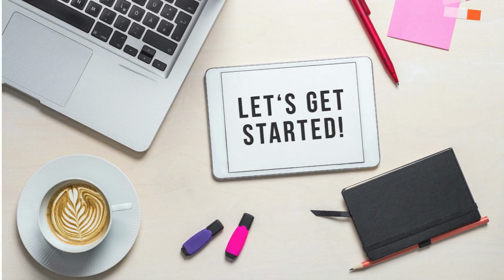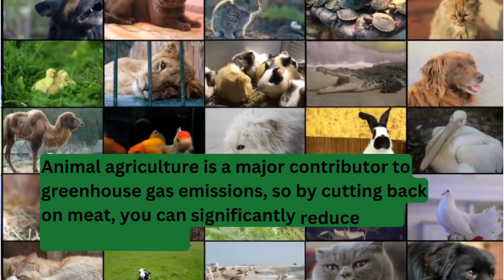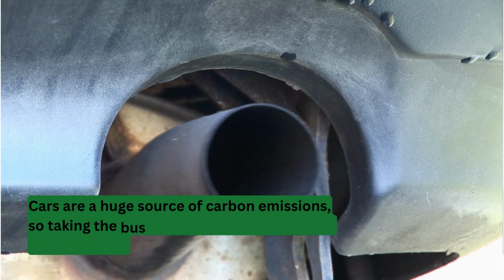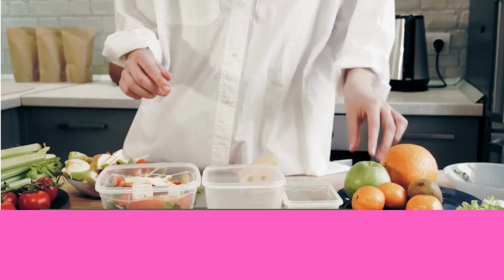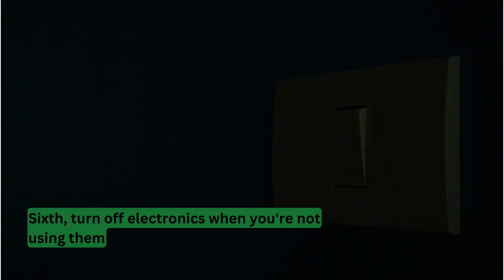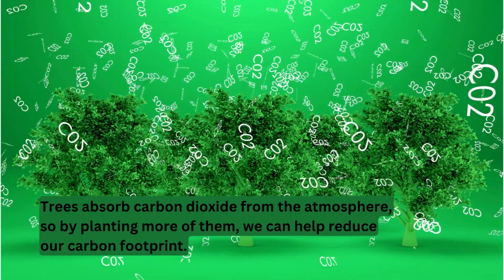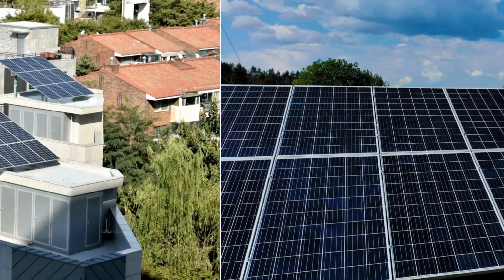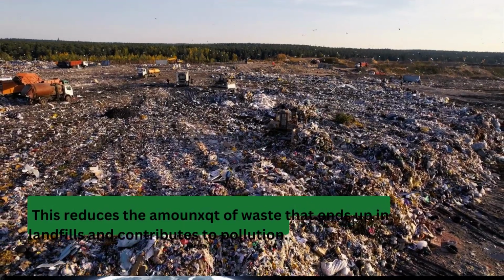10 Simple Ways to Reduce Your Carbon Footprint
Join VicGreen Living as we share 10 effortless eco-friendly swaps for a sustainable lifestyle. From reusable bags to natural cleaning products and energy-saving habits, discover simple changes you can make to reduce waste, save money, and protect the environment. Watch now and start living sustainably with VicGreen Living!